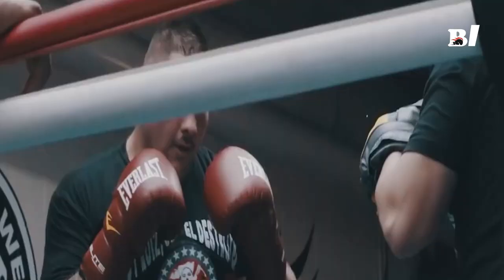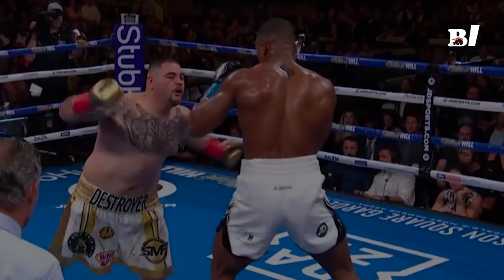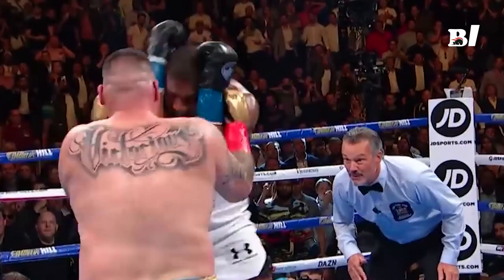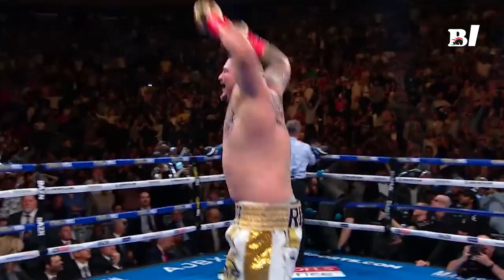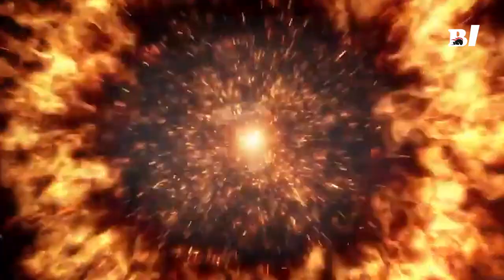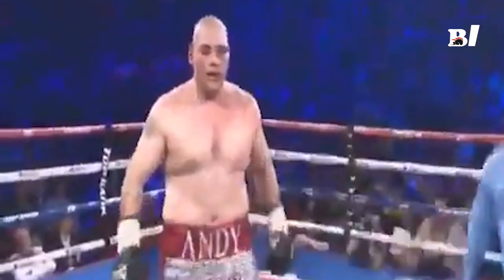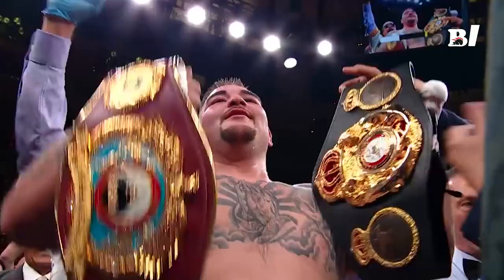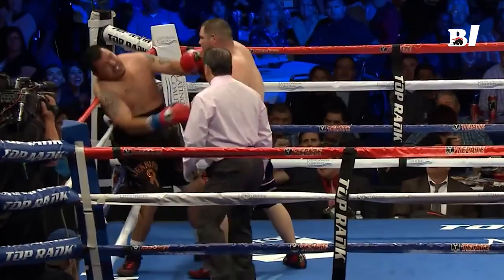Andy Ruiz jr's top 10 scariest punches in boxing. Boxing tonight 2022.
Andy Ruiz's top 10 scariest punches in boxing. Boxing tonight 2022.
0:37 Andy Ruiz Jr VS Anthony Joshua (Jun 1, 2019)
2:16 Andy Ruiz Jr VS Devin Vargas (Mar 10, 2018)
2:50 Andy Ruiz Jr VS Josh Gormley (Jul 16, 2016)
3:34 Andy Ruiz Jr VS Kenny Lemos (Oct 25, 2014)
4:13 Andy Ruiz Jr VS Manuel Quezada (May 17, 2014)
4:51 Andy Ruiz Jr VS Joe Hanks (Jul 27, 2013)
5:40 Andy Ruiz Jr VS Matthew Greer (Mar 16, 2013)
6:11 Andy Ruiz Jr VS Maurenzo Smith (Sep 13, 2012)
6:45 Andy Ruiz Jr VS Ken Frank (Sep 17, 2011)
Hello and welcome back to the audience of Boxing I,
Our theme today is the most perfect shots of "The Destroyer" Andy Ruiz Jr.
Andy Ruiz Jr VS Anthony Joshua (Jun 1, 2019)
Andy Ruiz's best punches were probably in the third and seventh rounds of his fight with Anthony Joshua in 2019 for all four WBA (Super), IBF, WBO and IBO belts. boxing scene, boxingscene, boxing workout, unboxing videos, boxing on tonight, is boxing on tonight, boxing tonight,
In the 3rd round, as soon as the two launched as extremely fiery and highly lethal punches, the stronger the ability to counterattack. Andy Ruiz then launched consecutively into AJ's temple the combined hooks, along with his lightning-fast pace. This left Anthony Joshua stunned, disoriented, and collapsed to the floor. Round three ended with both fighters advancing toward one another momentarily before they were interrupted by the bell signaling the end of the round.

In the 7th round, The Destroyer has repeatedly delivered precise blows to AJ's jaw, face, and temples. These horizontal hooks and hooks combined carry tremendous power, along with lightning-fast speeds that have caught Anthony Joshua by surprise, stunned, and fallen on the spot. Finally, the referee declared Andy Ruiz won in the 1:33.

Andy Ruiz Jr VS Devin Vargas (Mar 10, 2018)
The second punch mentioned was in a match between Andy Ruiz Jr. and Devin Vargas in 2018.
In the first minute of the first half, Andy Ruiz confirmed his class with a knockout of Vargas in a very neat and accurate way. He landed a big right hand to the temple of Vargas causing the opponent to stagger and fall into the ring without resistance. Referee Thomas Taylor called off the fight. Ruiz showed good power and speed during the short fight.
Andy Ruiz Jr VS Josh Gormley (Jul 16, 2016)
In a match against Josh Gormley, the Destroyer launched a thunderous right hook at an extremely fast speed, like a rocket loaded with fuel that sped off the ground. Then there were dozens of punches in a row and precisely caused Gormley to collapse on the ropes before lying on the floor. The referee decided to stop the match in front of Ruiz's blood in 1:42 minutes.